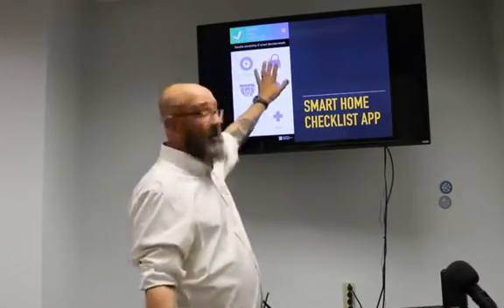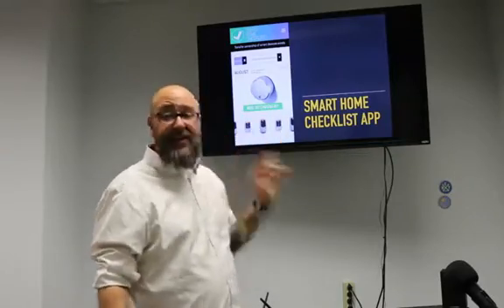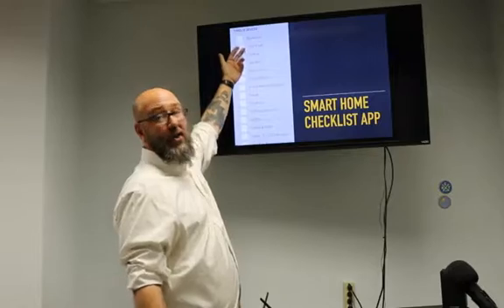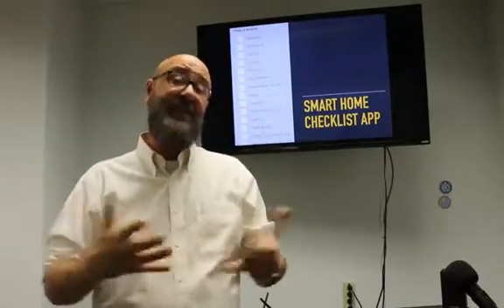Office Hours Week 6: Smart Home Checklist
During Facebook Live Office Hours this week, Joe talks about our Smart Home Checklist, and the accompanying app, which will help you reset your smart devices when you buy or sell a home.